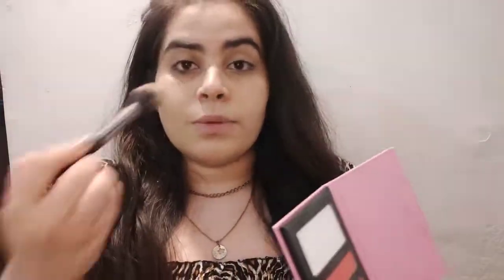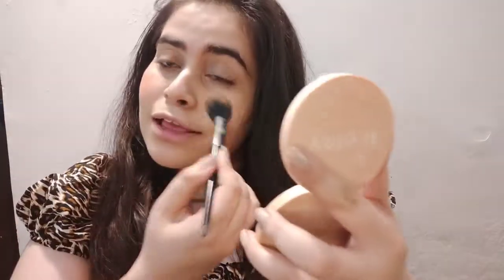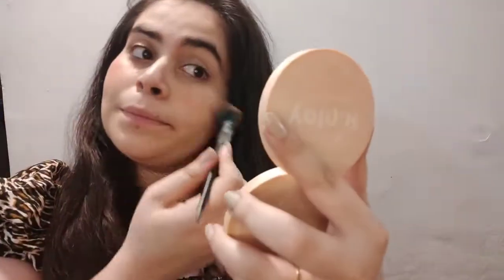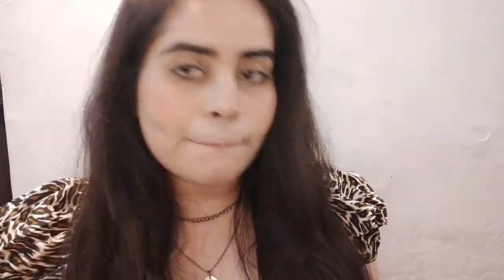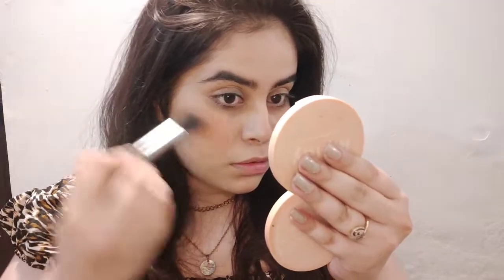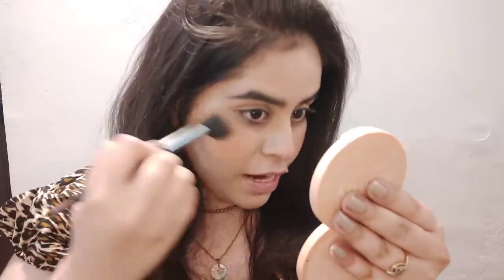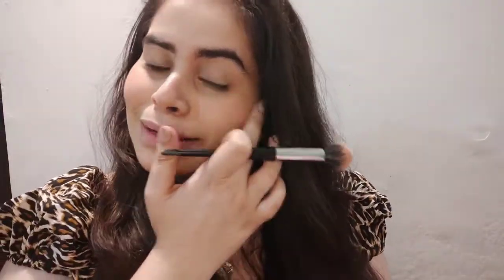basic makeup tutorial ||myglamm popxo face pallete Review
Plixxo creators club - YOUTUBE STAR.
in this video i have shared basic makeup look nd myglamm face pallete REVIEW. . you can also buy these products from myglamm -
(you will get all the products on some amazing discount these are just the mrp prices )